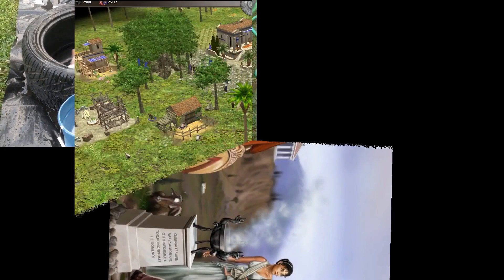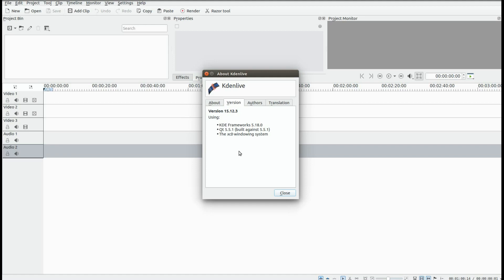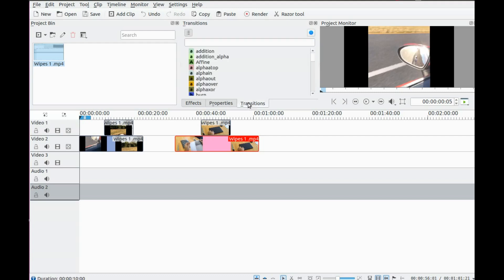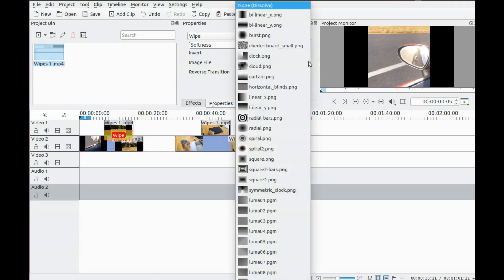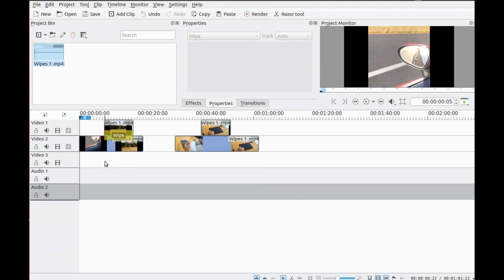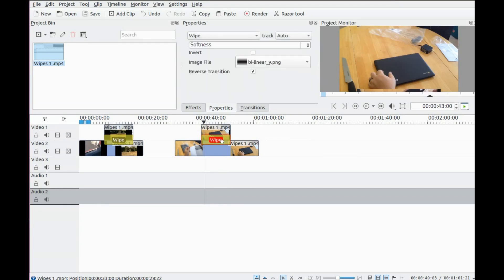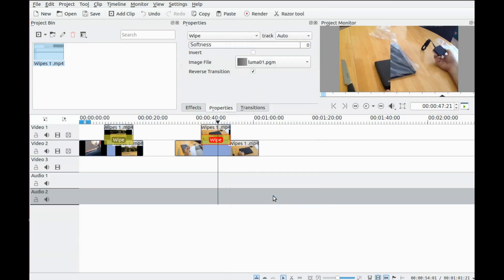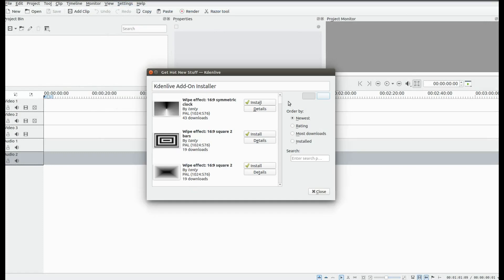Kdenlive Wipe Bug Or Glitch Work Around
This is Redfeather from Grep Haxs in this kdenlive video we will be showing you
a bug or glitch with wipe and how to work around the issue if it happens to you

while utilizing kdenlive and any of the functions such as wipe it is best to keep
an artistic mind and have some fun along the way trying new things

the version of kdenlive I am using is ( 15.12.3 ) I am not sure if this is an a official bug
or if has been reported although it dose appear to be quit minor

both of the videos your about to see on the kdenlive time line were taken by cell
phones one held straight up and down the held sideways

in order to apply a wipe in kdenlive go to the transitions list and click in the search bar
type wipe then drag the wipe and place it between the two videos expanding it to the length
of the top video just to let you know the bug dose not effect the first video

notice in the transition window of kdenlive where it says image file none dissolve click
the drop down arrow this should display a list of wipes you can use chose either a png or Luma
the png are very descriptive although the Luma are just numbered for some reason

in the next video example in kdenlive we will chose a png as you will notice the png dose not size
properly leaving a outer border exposing the video underneath

the work around for this is quit simple in kdenlive highlight the wipe on the time line click the
drop down arrow in transition window and change the wipe to any luma then change it back to
your png and the sizing should now be correct

if for some reason you do not see very many wipes in the drop down list you can always download
new ones by going to settings on the kdenlive task bar and click on download new wipes the descriptive value is a little lacking

the intro/extro of this video has been provided by alexabaiu1 from his youtube channel